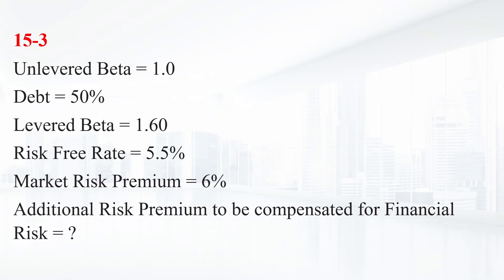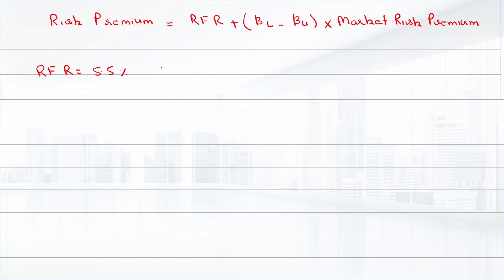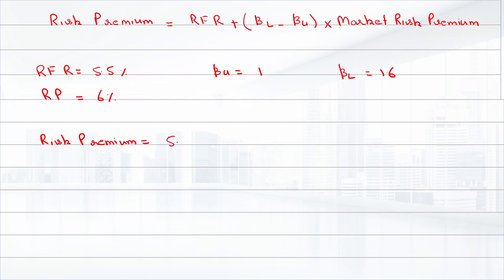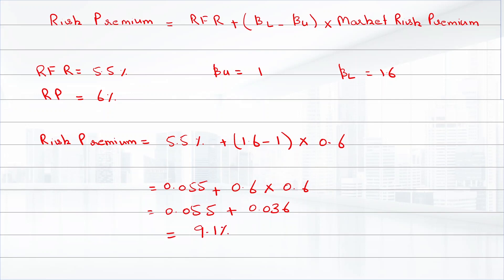15-3 Ethier Enterprise has an unlevered beta of 1 0 Ethier is financed with 50% debt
15-3
Ethier Enterprise has an unlevered beta of 1.0. Ethier is financed with 50% debt and has a levered beta of 1.6. If the risk-free rate is 5.5% and the market risk premium is 6%, how much is the additional premium that Ethier’s shareholders require to be compensated for financial risk?